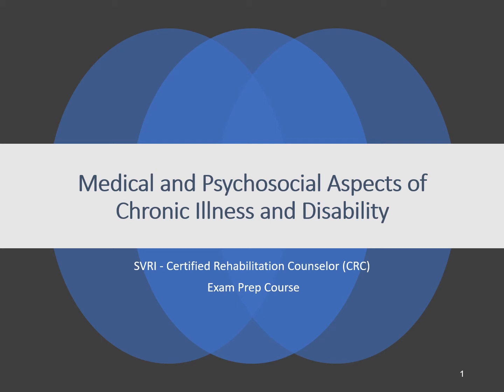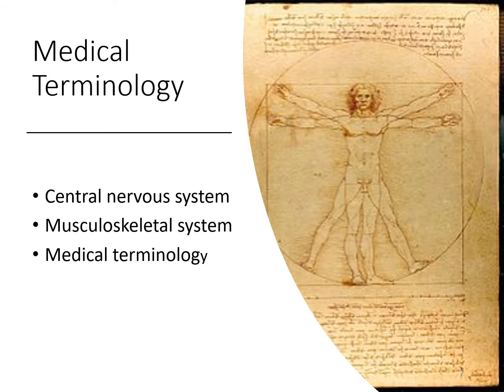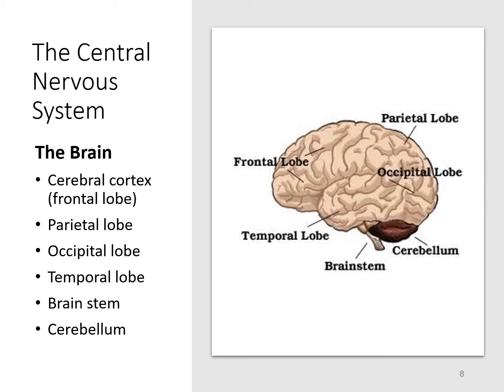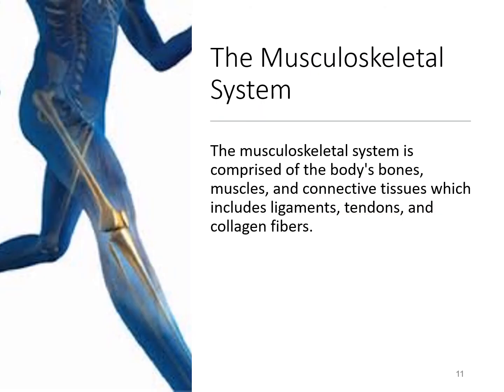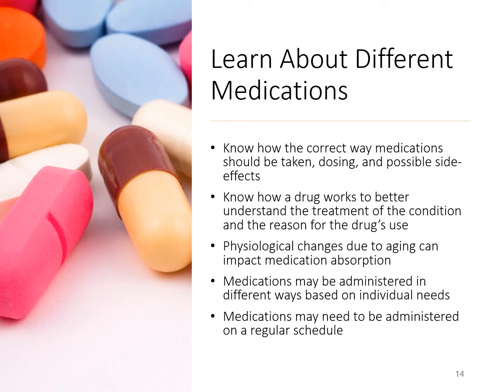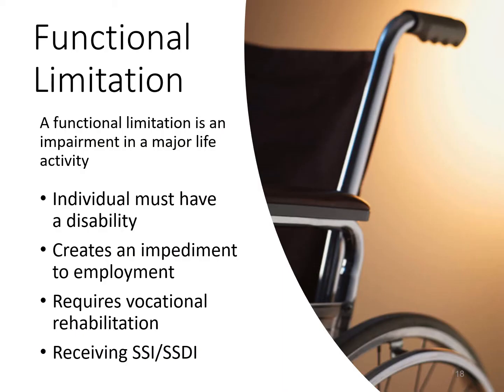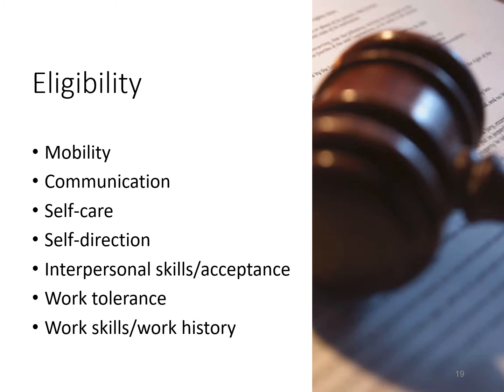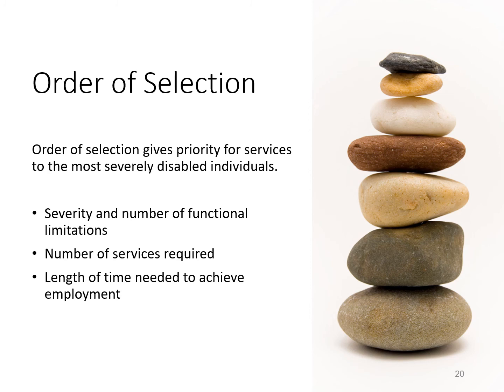CRC - Medical and Psychosocial Aspects of Chronic Illness and Disability - Part 1